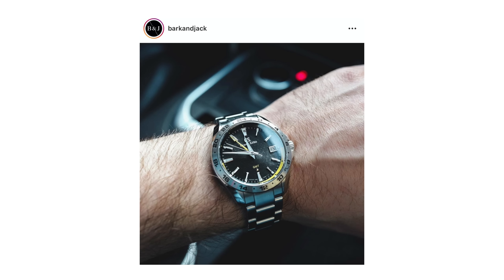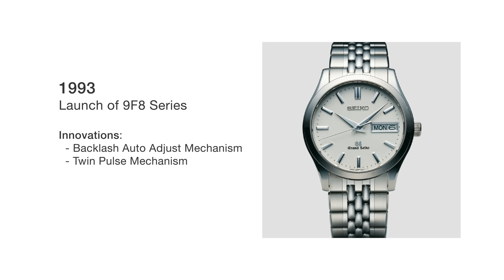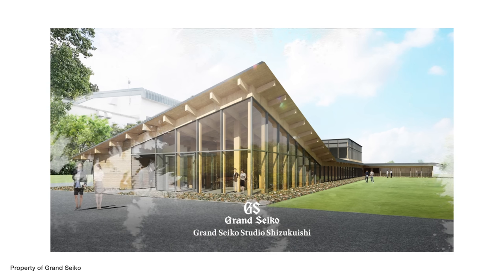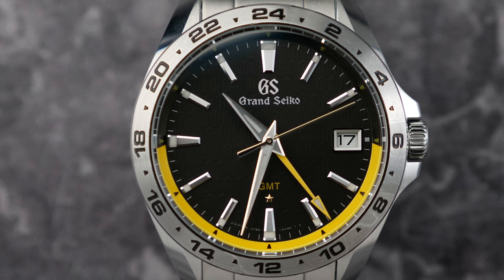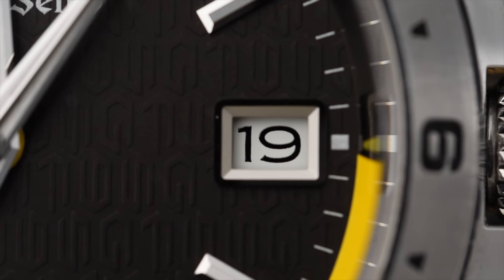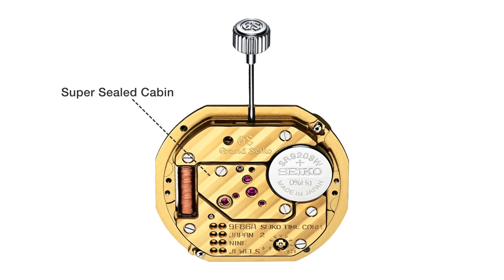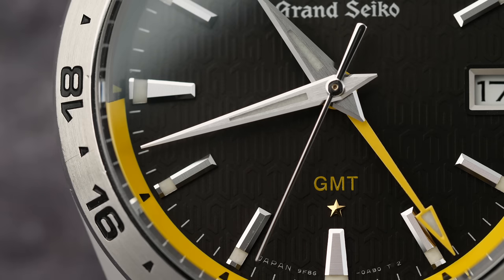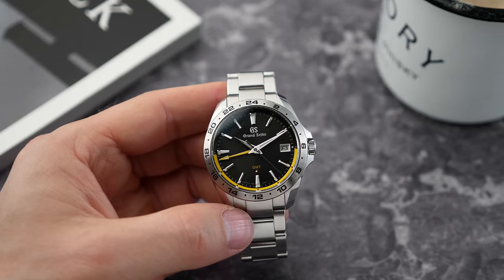Why Grand Seiko are amazing! Quartz 9f Movement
Many people in the watch community are quick to class a quartz-powered watch as being a bad watch. I can’t help but feel they haven’t yet experienced the 9f quartz movement by Grand Seiko. Once you learn about the level of watchmaking that goes into a movement like the Grand Seiko 9F, especially the 9F86, then I think watch enthusiasts will appreciate this kind of quartz watch. And not think all quartz watches are low quality.

Grand Seiko launched the 9F quartz movement in 1993. It was the 9F8 series movement with a handful of innovations, the backlash auto-adjust mechanism, twin-pulse quartz mechanism and a super-sealed cabin. In short, the 9F movement is pretty awesome and I hope this video shows you why.